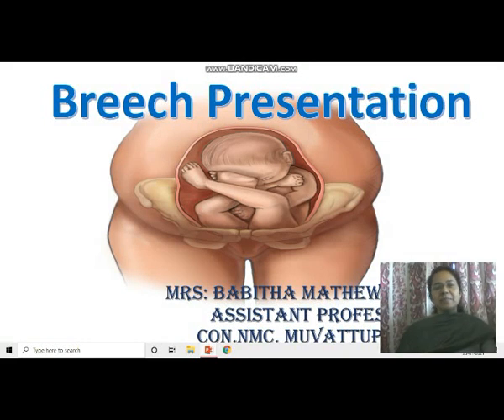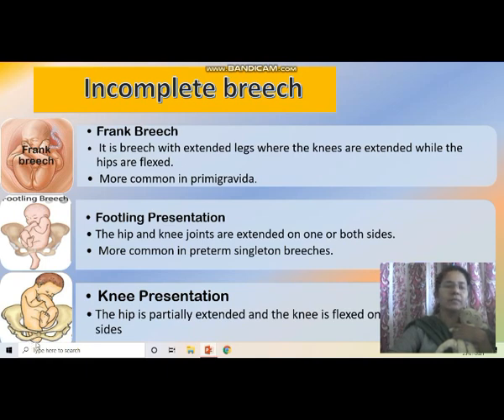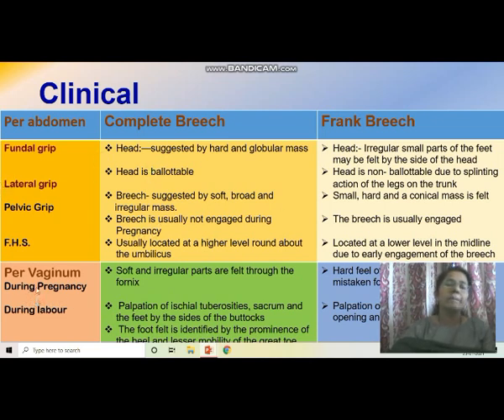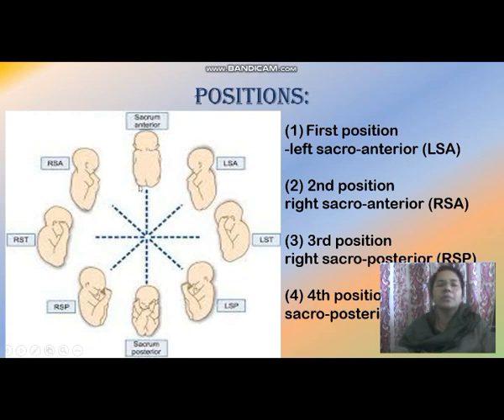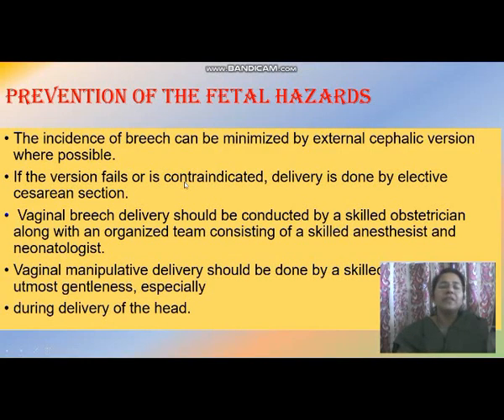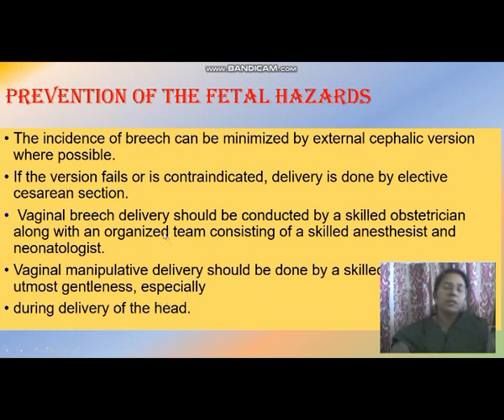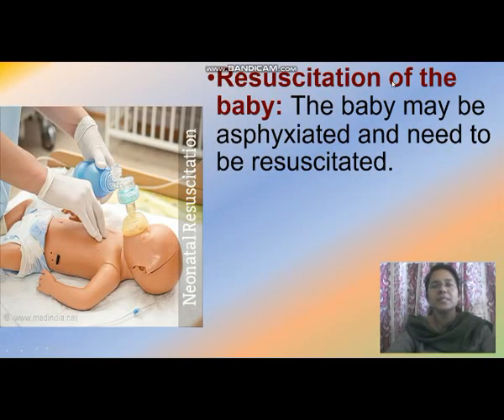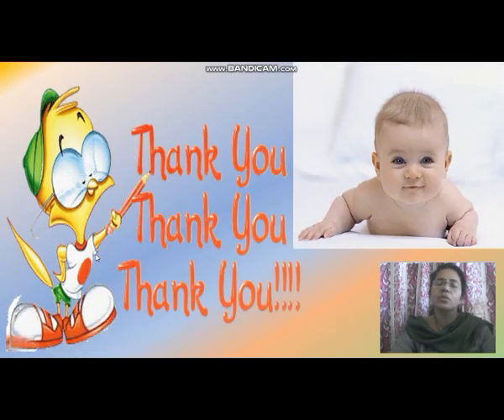breech presentation/ etiology/ types/management/ complications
A breech presentation is when the fetus presents buttocks or feet first rather than head first  a cephalic presentation.